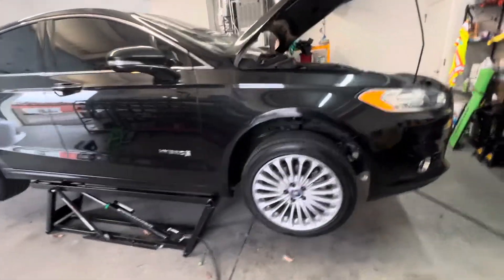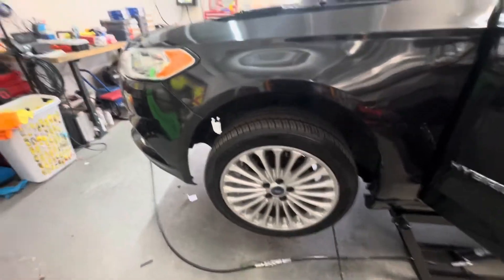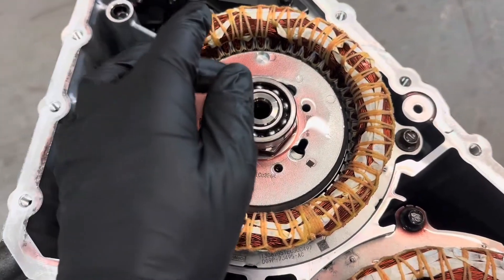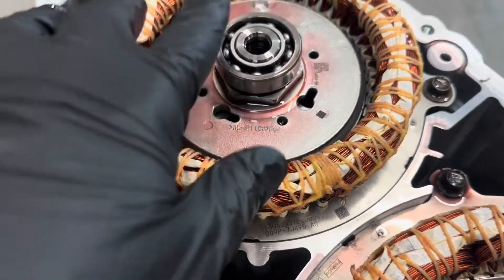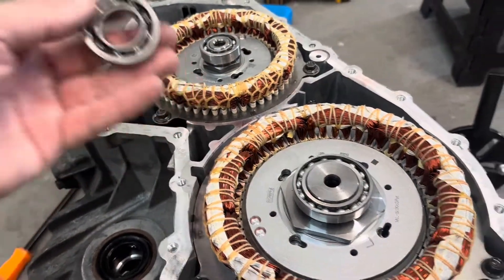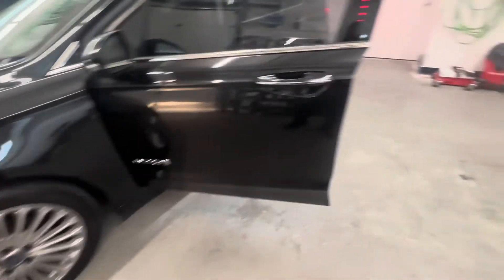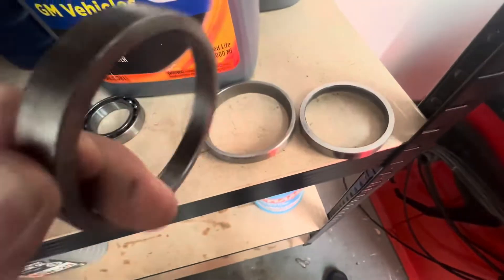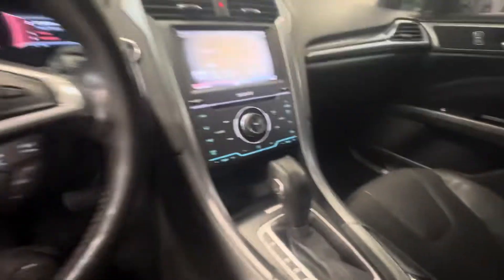HF35 2013-2020 Ford Fusion Hybrid Transmission noise and rebuild energi bearing noise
Chip walks us through a rebuild of a HF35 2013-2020 Ford Fusion Hybrid Transmission

Came in with a squealing bearing noise and what it takes to fix the car. Includes rebuild  energi bearing noise

Visit us at: Hybrid and Electric Car Sales in beautiful Franklin, TN, just minutes outside of Nashville!

Middle TN largest selection of high quality preowned hybrid and electric vehicles and Service Center.

Hybrid and Electric Car Sales -